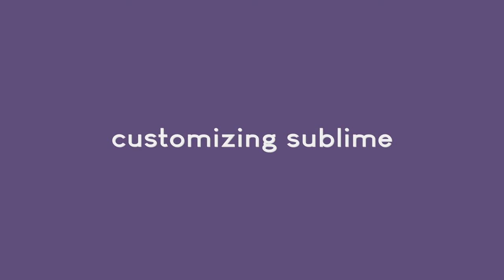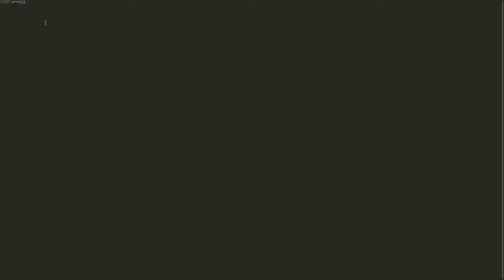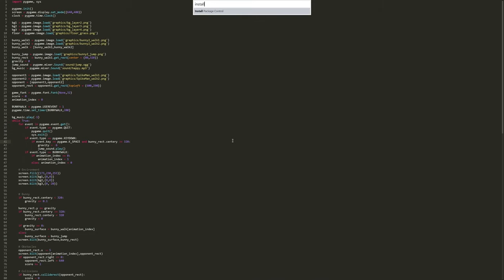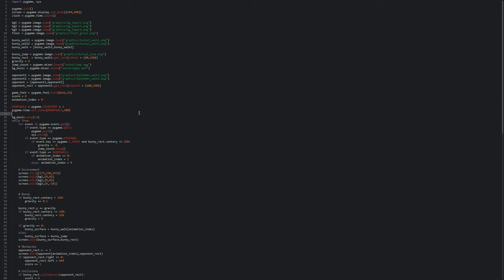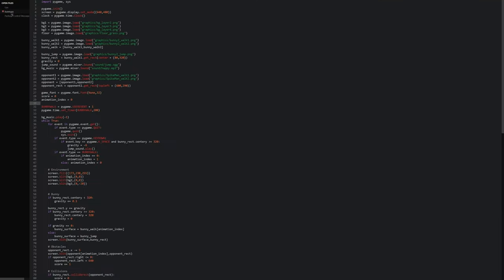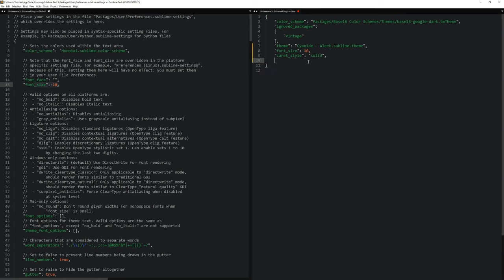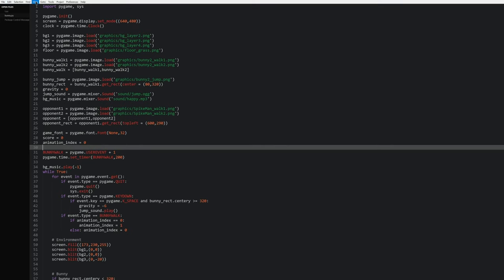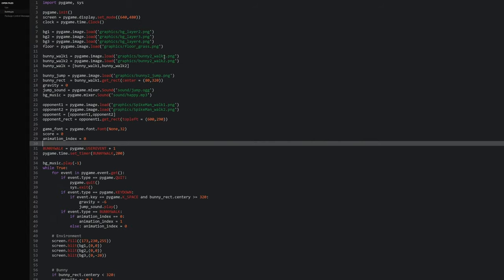Customizing sublime text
A tutorial on how to customize the basics of sublime text. I’ll cover how to hide ui elements, how to install color schemes and themes, how to change the settings and how to customize keyboard shortcuts

Timestamps
0:00 – Intro
0:18 – hiding ui elements
2:38 – Installing color schemes and themes
6:12 – Changing settings
9:12 – changing keyboard bindings